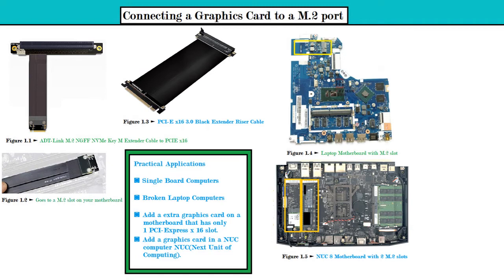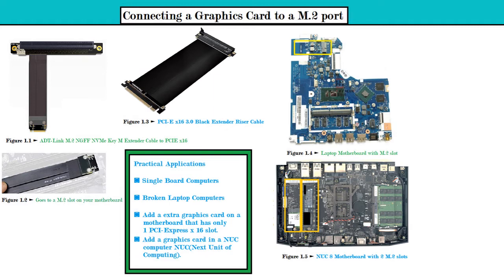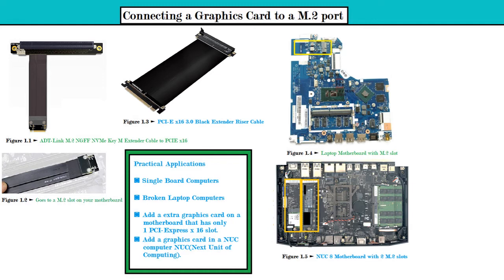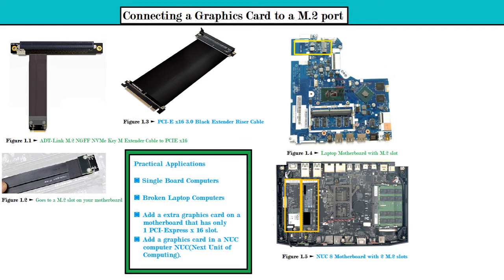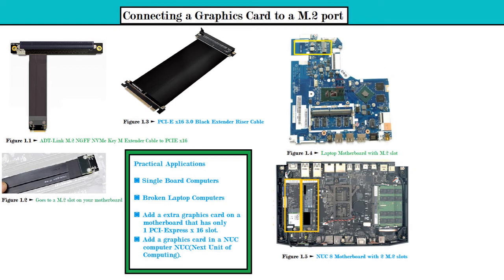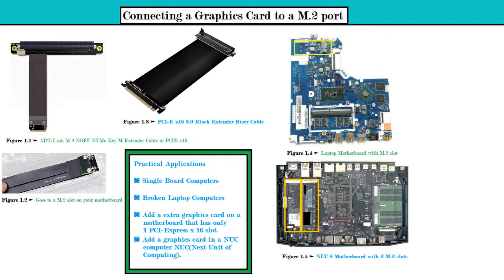M.2 slot to PCI Express x 16 slot Conversion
[Synopsis]

This video shows you how to convert a M.2 slot to a PCI-Express x 16 slot to accommodate a graphics card. It also shows you various applications for this conversion.
♦ ADT-Link M.2 NGFF NVMe Key M Extender Cable to PCIE x16 Graphics Card Riser @ Amazon
♦ Thermaltake TT Gaming PCI-E x16 3.0 Black Extender Riser Cable @ Amazon